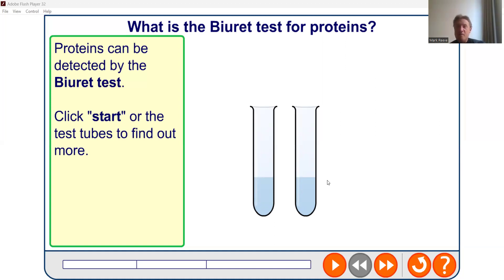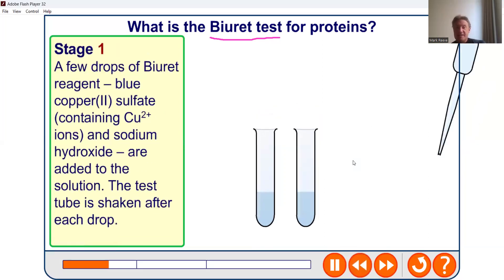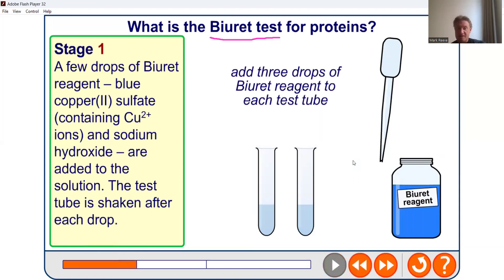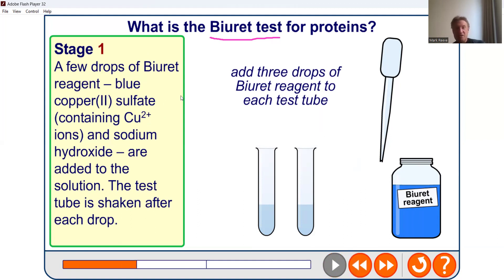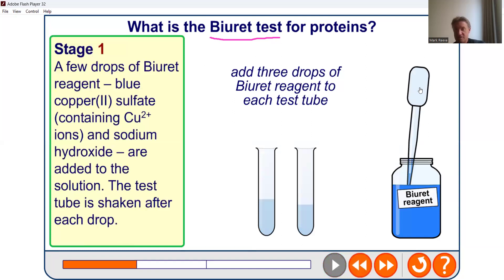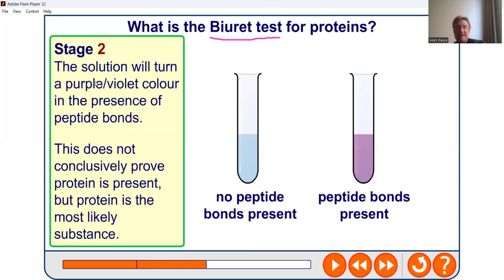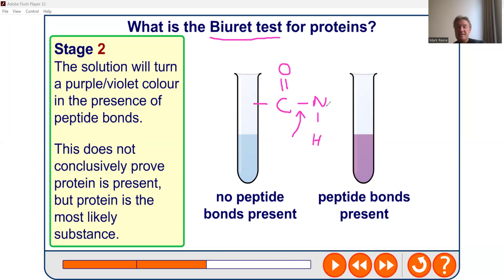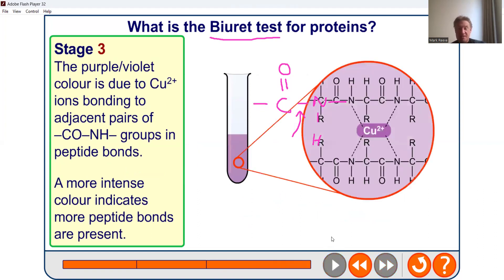Biuret test for proteins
See the colour changes for the Biuret test for proteins